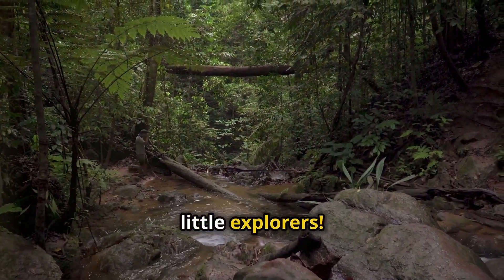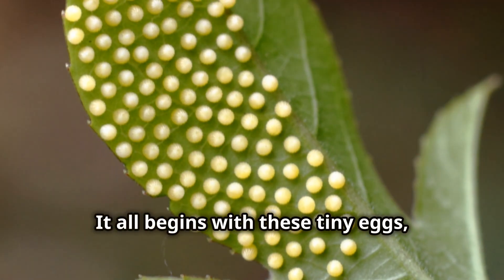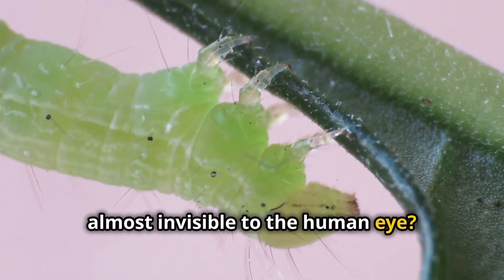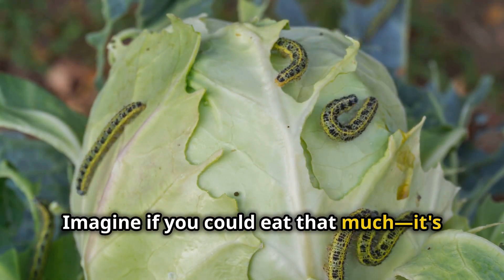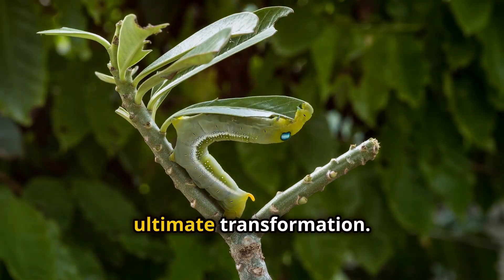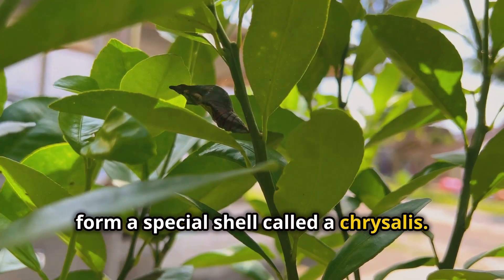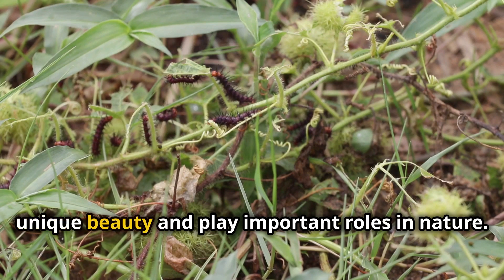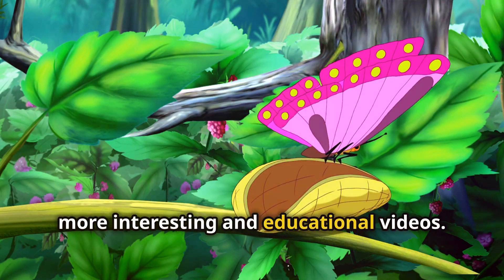The Amazing Lifestyle of a Caterpillar!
Discover the incredible journey of a caterpillar in this fun and educational video designed for kids! From a tiny egg to a hungry crawler, all the way to its transformation into a beautiful butterfly, children will learn about each stage of the caterpillar's life cycle. Packed with colorful animations and easy-to-understand explanations, this video will inspire curiosity about nature and science in young learners. Perfect for school projects or just for fun!